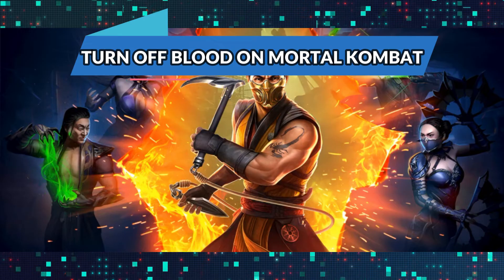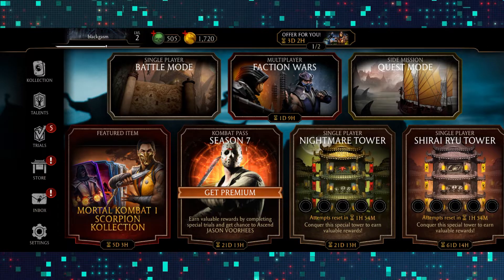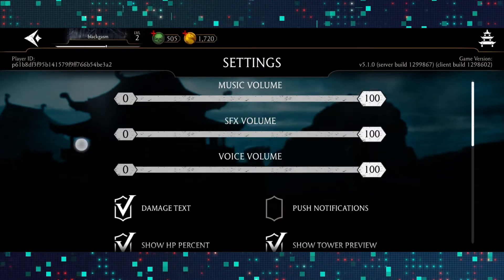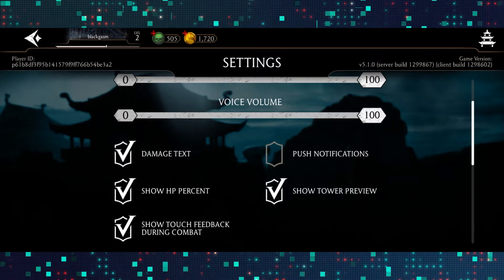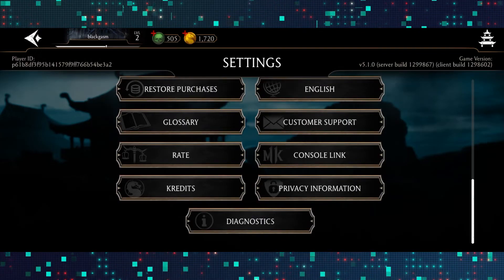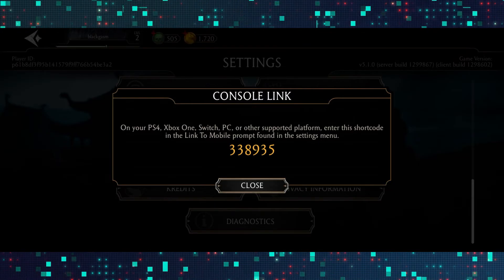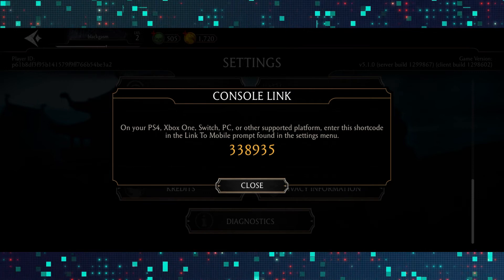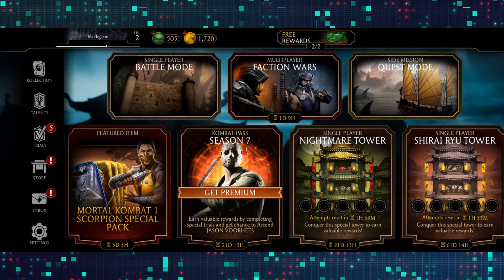How to Turn Off Blood on Mortal Kombat 2023?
If you're looking for a cleaner or less gory experience in Mortal Kombat, our guide has you covered. We'll walk you through the simple steps to turn off blood and gore in the game, ensuring a more family-friendly or less graphic gameplay. Customize your Mortal Kombat experience with ease.